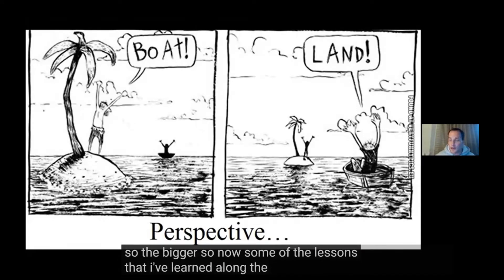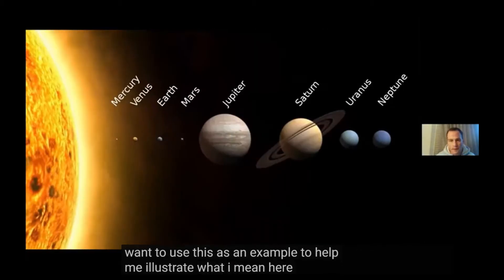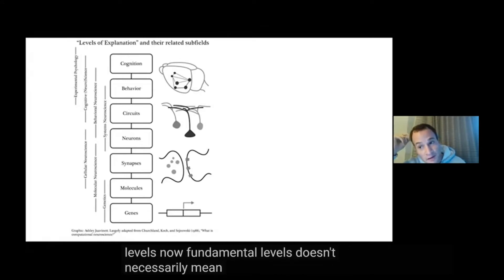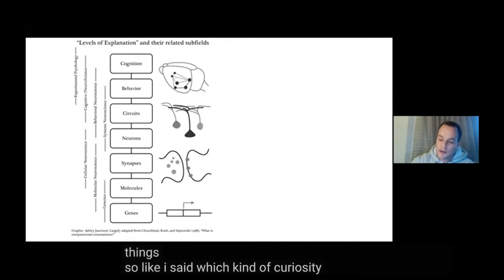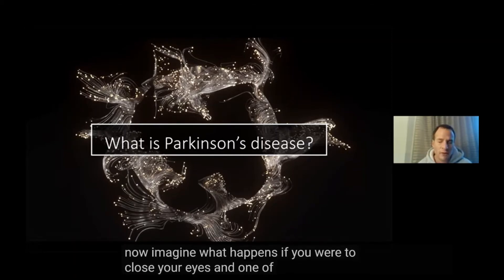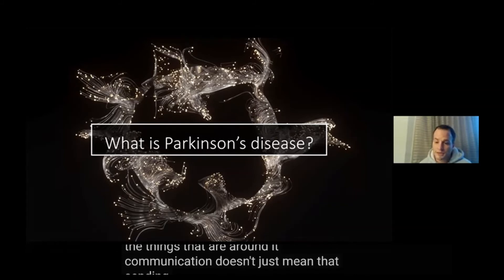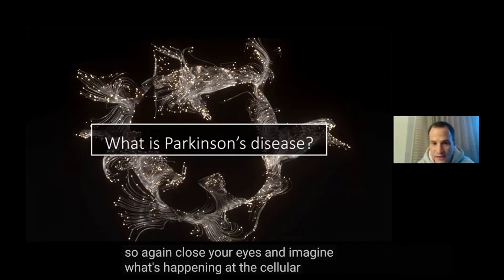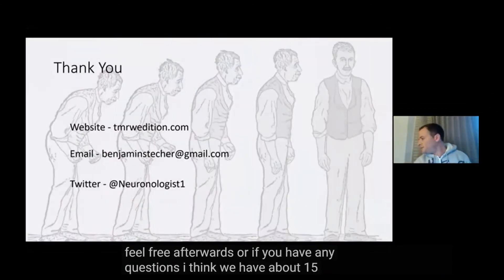The Faults in our Models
An excerpt from a talk given at the NIH on why most of our models about biology are wrong, what we need to do to fix them, and a better mental model for how we should think about diseases like Parkinsonisms.